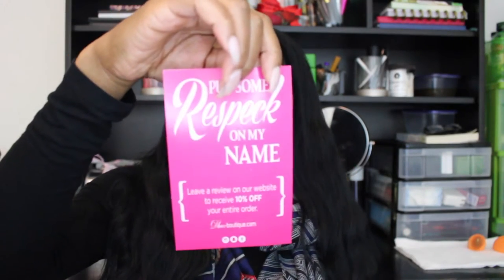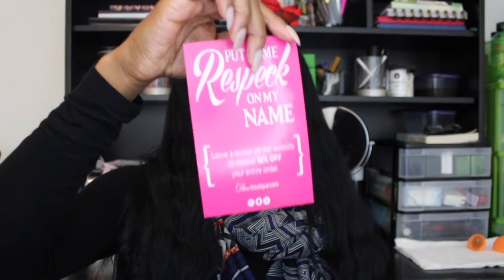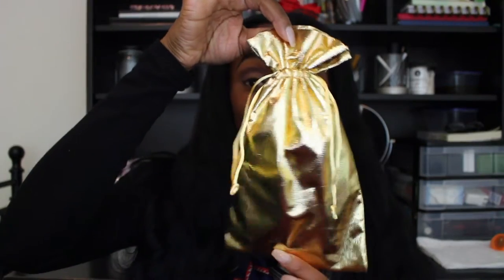NICE WAVY VIRGIN HAIR!! DHairBoutique Raw Malaysia Hair Review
Hey Loves! I recently purchased Raw Malaysian hair from DhairBoutique (dhair-boutique.com) and I want to share my thoughts on this hair.  Enjoy!

FYI: By the time this video posts, I will have had this hair in for 3 weeks.

DHair Boutique Hair Specs: Raw Malaysian Hair 2x 20, 2x22

My look in this video

Eye Shadow: Morphe 35T Palette
Eye Liner: Rimmel Gel Liner in 001 Black
Lips: MAC Bittersweet Lip liner + Deelight Gloss
Hair: DhairBoutique Raw Malaysian (2x 20" and 2x22")
Scarf: Courtesy of the boo

Filming tools
Editing: iMovie
Lighting: Diva Ring Light (turned away from my face)
Camera: Canon T5i